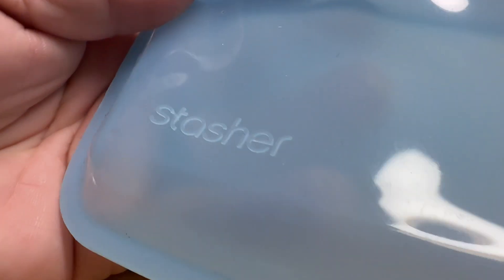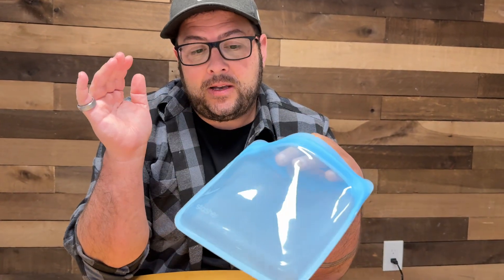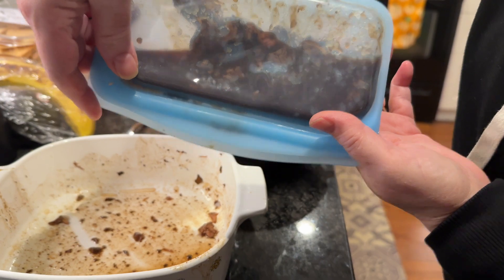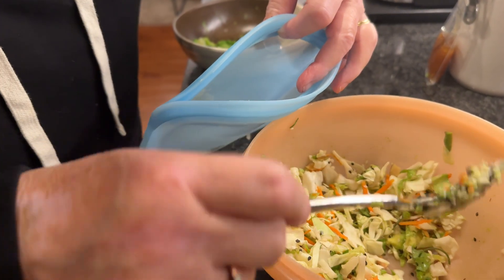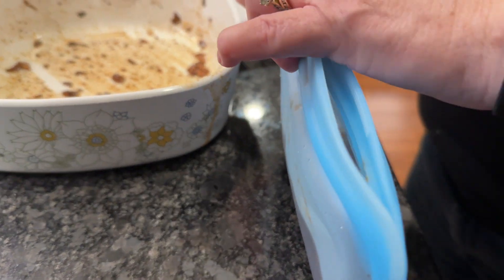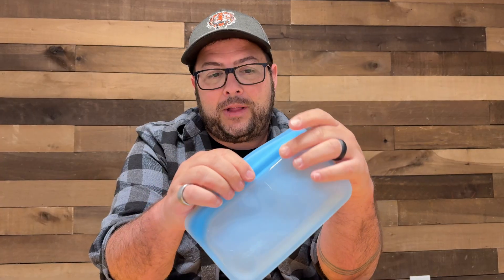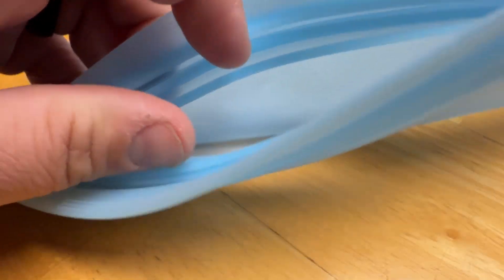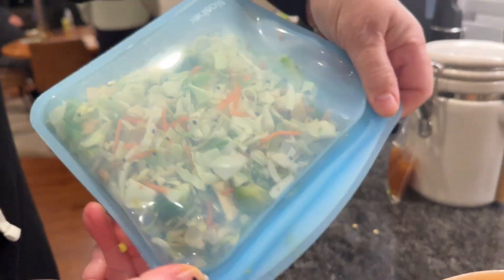Silicone Reusable Food Storage Bags, 6-Pack, Multi | Multi-Use Food Storage Bags, Lunch Bag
⭐️ Reusable food bags

CONTAINS: 6 Stasher Reusable Silicone Bags in the colors Rainbow Splash, Blue Current, Green, and Lavender. Includes 2 Cup Bowl, 4 Cup Bowl, 2 Sandwich (28 Fl Oz), and 2 Snack (12 Fl Oz) Bags.
BETTER SILICONE BAGS & BOWLS: Made with platinum food-grade silicone and a leak-free Pinch-Loc seal, these reusable food containers are free from lead, latex, phthalates, BPA, and BPS. Plus, one bag replaces 260 single-use plastic bags per year.
REUSABLE, REWASHABLE CONTAINERS: Stasher silicone reusable storage bags make it easy to ditch single-use plastic and meet endless household needs. Safe for the dishwasher, microwave, oven (up to 425°F), and more.
EASY TO CARE FOR: Simply toss into the dishwasher or use warm soapy water. Avoid turning the bag inside out as it could cause the bag to rip.
LITTLE BAG = BIG CHANGE: To date, our Stasher squad has prevented more than 5.5 billion single-use plastic bags from ending up in our waste stream.